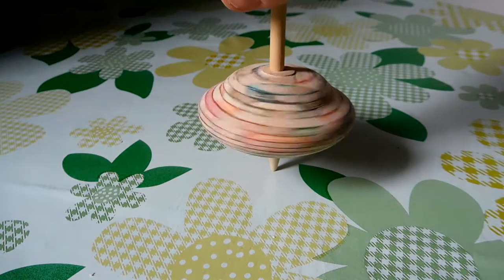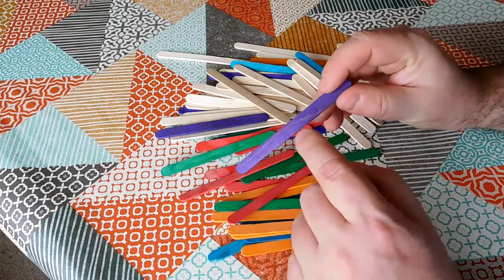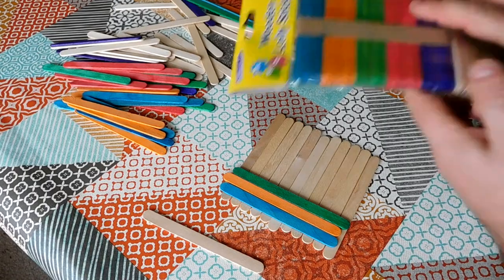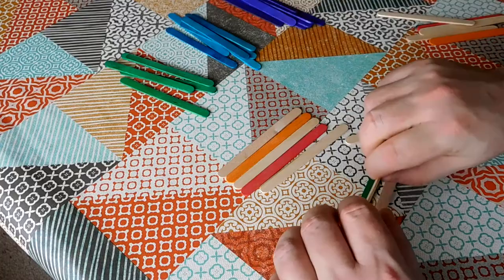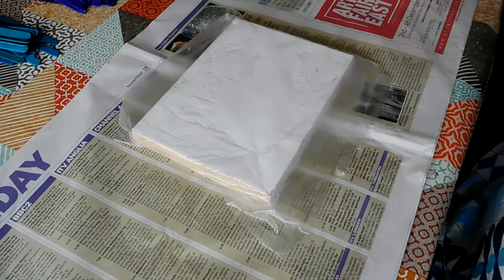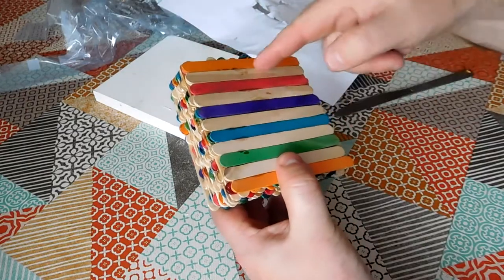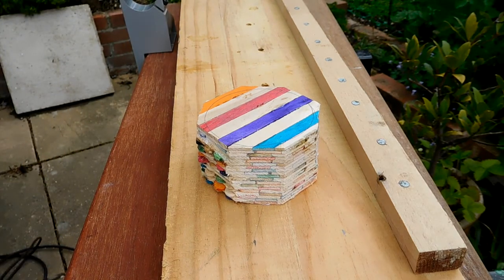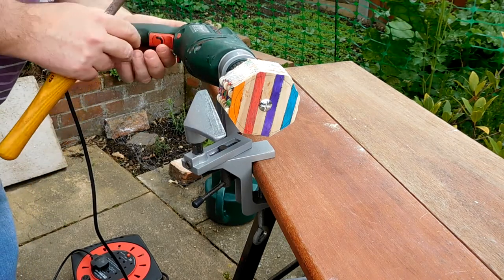Experimental Rainbow Plywood - Turned Into A Spinning Top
Here's an experiment that's been on my list for a while now - I bought a load of dyed lollipop sticks - intended for children's crafting - and glue laminated them into a block - making a sort of plywood, but with coloured highlights that expose quite beautifully when the material is cut, or in this case, turned on a makeshift lathe.